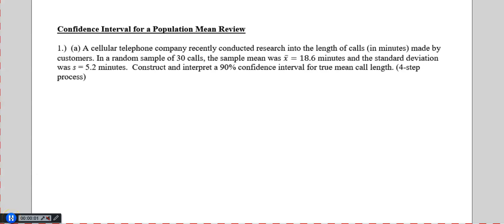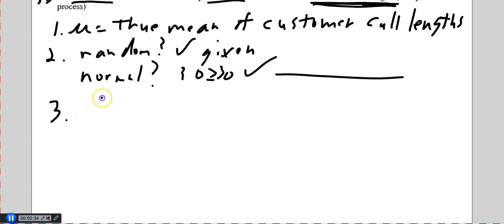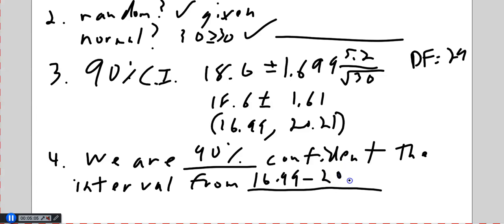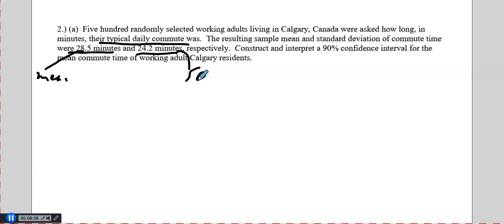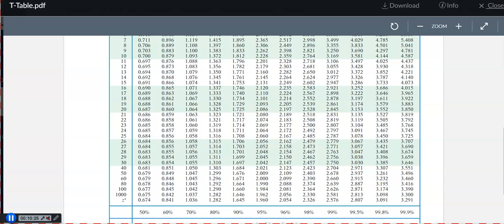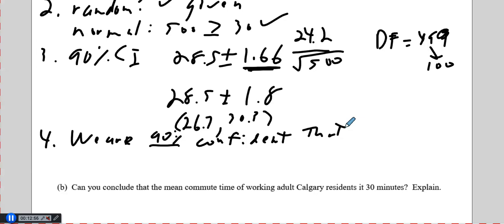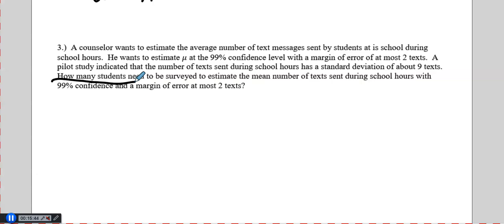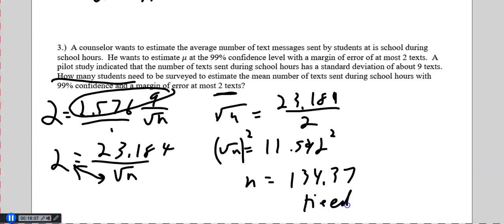2B quiz review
2B quiz review